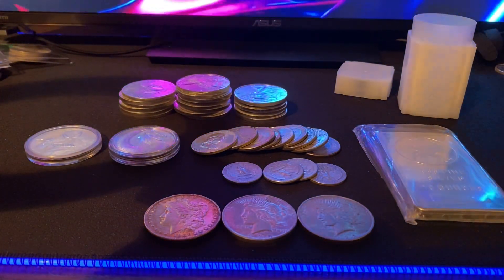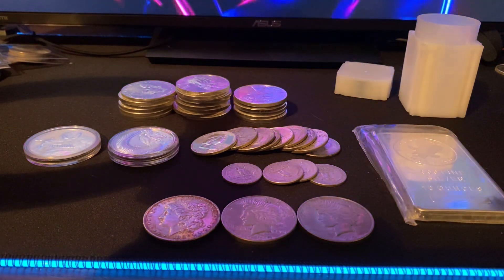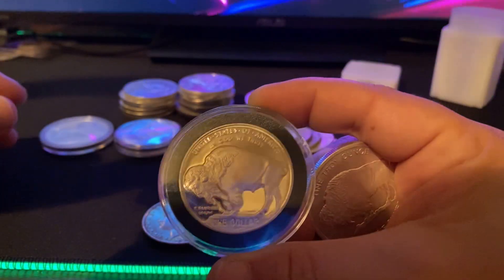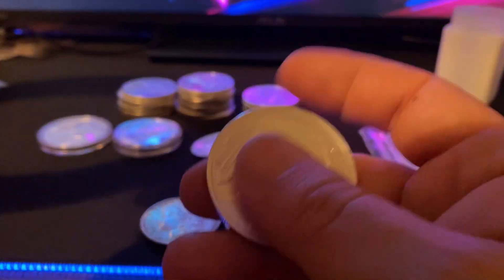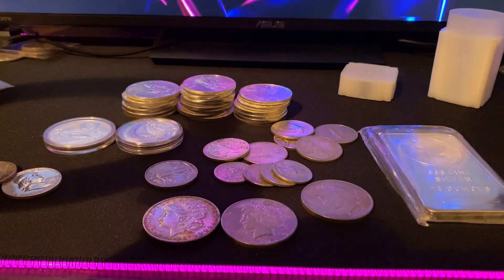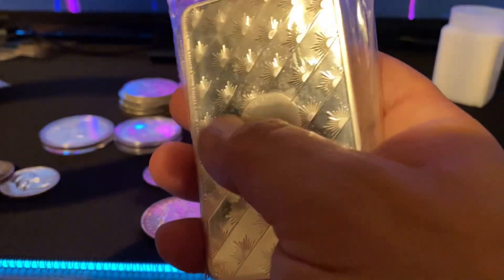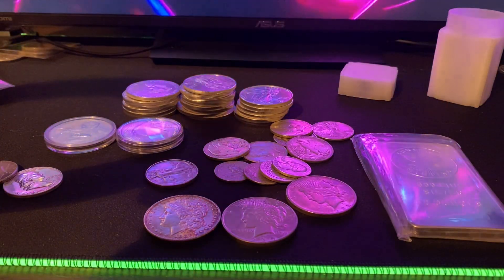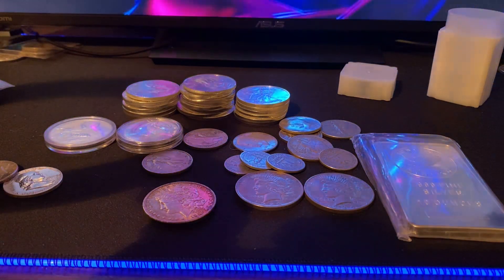2021 SILVER STACKING GUIDE FOR BEGINNERS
The 2021 Silver Stacking guide is here! With precious metals gaining a lot of attention in mainstream media, there has be an influx of new silver stackers! This silver stacking guide with help beginners gain the basic knowledge of silver stacking in 2021. Because the price of silver is always changing it is important to pay attention to silver premiums and make the best financial decision for you and your family. Silver stacking is a great way to save money and store some of your wealth in case the dollar continues to devalue. Silver stacking beginners need to make sure they are financially stable and have at least manageable debt. I do not recommend buying silver on credit! Silver bullion has been a great way to diversify your portfolio for years and with the industrial uses of silver on the rise, it could be an absolute game changer! Silver stacking beginners make sure to check out some of my other great silver and gold stacking guides including topics like coin flipping and how to sell your silver! My original silver stacking guide for beginners and How to sell your silver video links down below, CHECK THEM OUT!

Buy the 2021 Red Book to find out how much your coins are worth! Now on Amazon

Purchase coin tubes for your American Eagles on Amazon

Purchase half dollar storage tubes on Amazon

Earn 2% cash back on Ebay purchases here!

Robinhood FREE stock trading app, get a FREE STOCK just for signing up! No deposit needed!